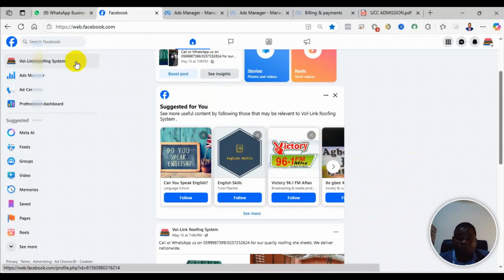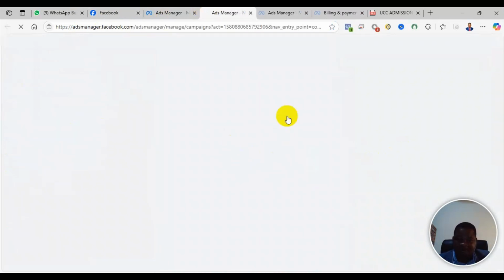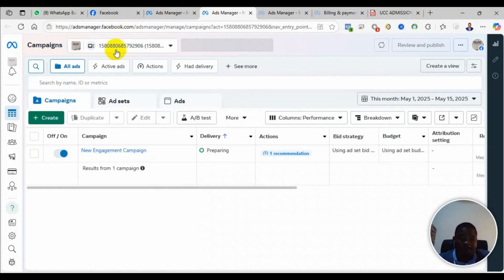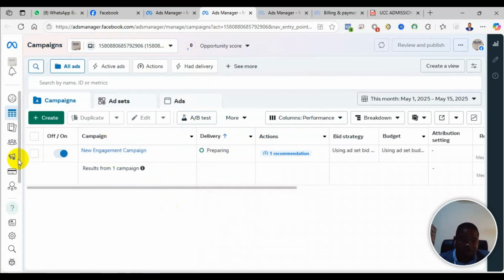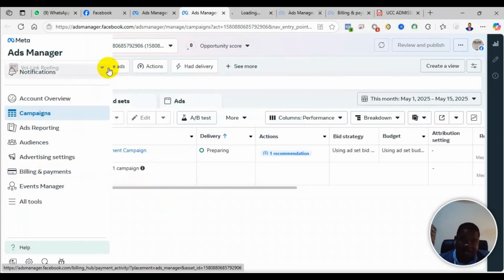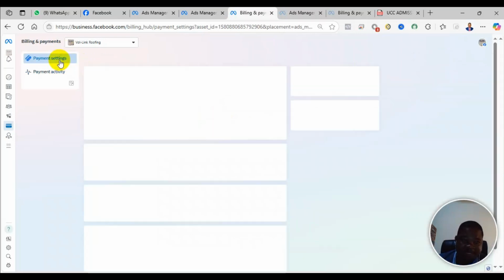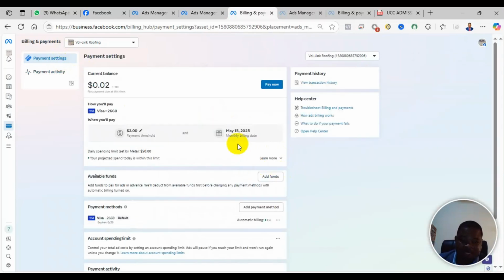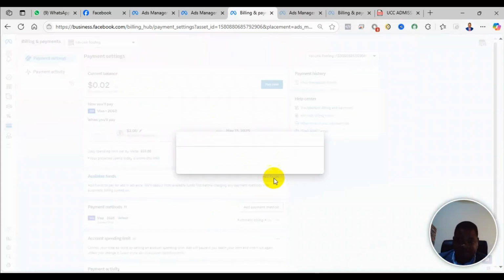How to add prepaid funds in a postpaid meta ad account | how to add prepaid payment method facebook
Follow the steps in this video to learn how to add prepaid funds in a postpaid meta ad account.